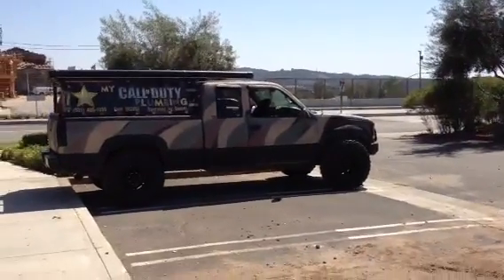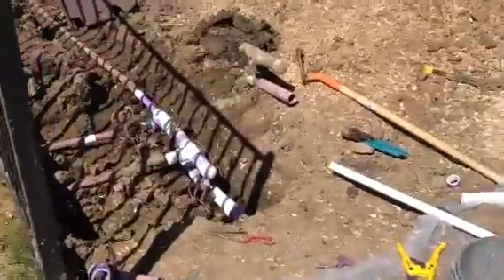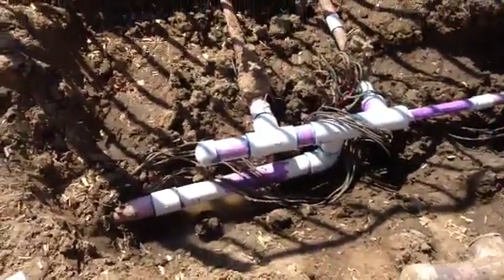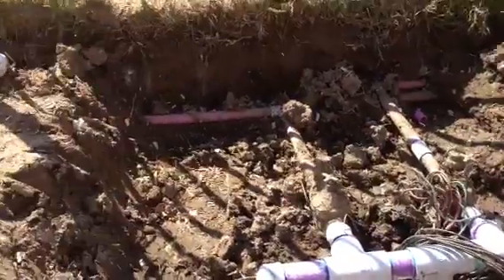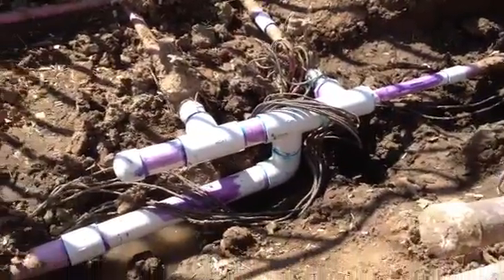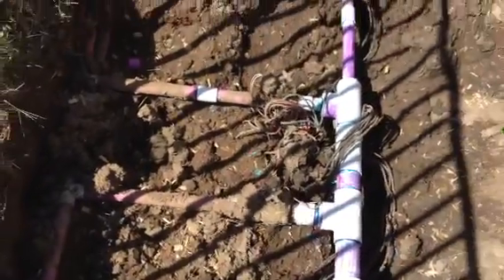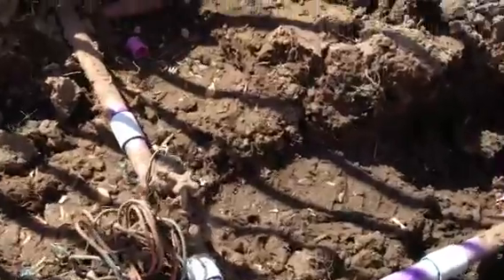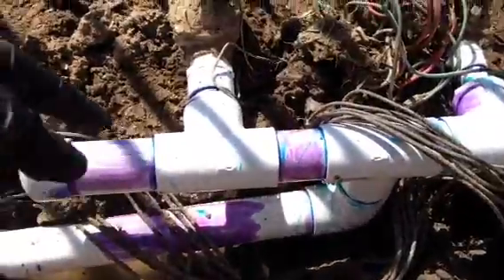Local Plumber MY CALL OF DUTY PLUMBING (951)400-1359 working at Calvary C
Plumber fixes irrigation pipes 92688